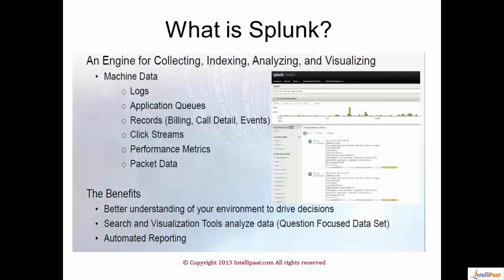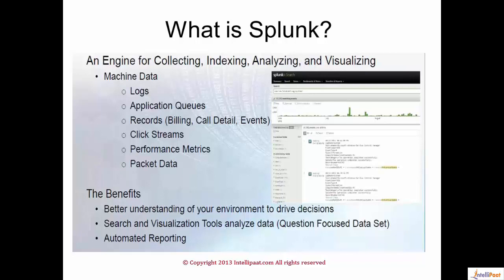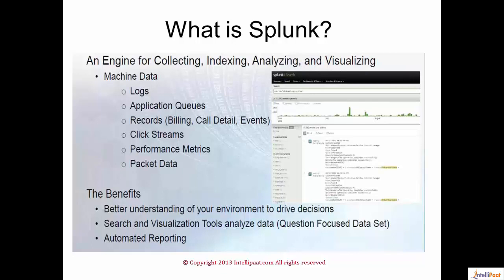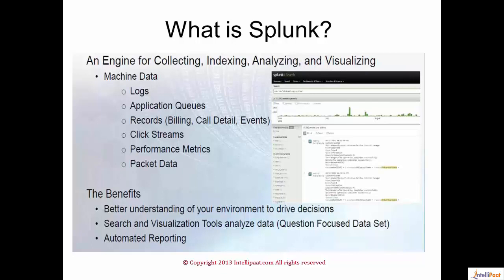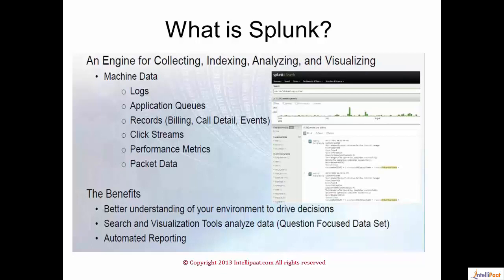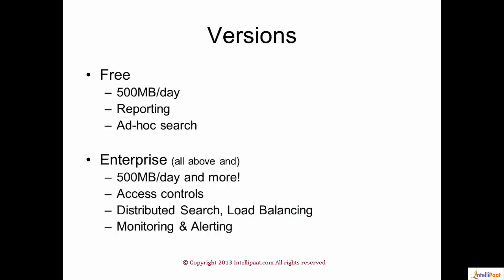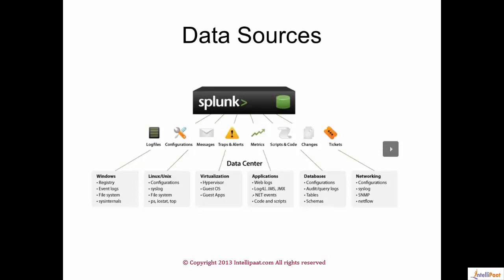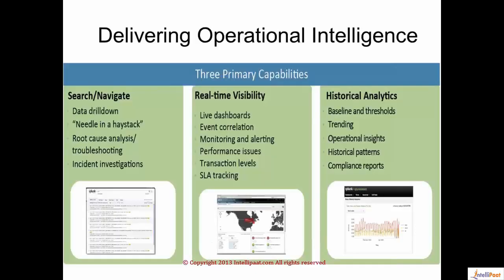Splunk Tutorial | Splunk Training | Splunk online Training | Splunk Youtube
Get biggest discounts on Intellipaat self-paced Interactive sessions:

Learn Splunk in $ 330.00 | 18810 INR only  ONLINE TRAINING

Intellipaat train participants across globe on online Splunk training and have trained participants from different regions of Europe,US,Spain,Germany, South Africa, Singapore, Malaysia , Australia, UK, Saudi Arabia,Egypt,Bay Area, Chicago and MA.

Intellipaat provide best Splunk online training and has trained more than + 100K professionals across the globe.

Intellipaat provide Splunk online training by certified Splunk Trainer at US, UK , Europe , Spain, Germany, Singapore, Malaysia, Egypt, Saudi Arabia, Turkey , Dubai, India, Chicago , MA, etc

Regards,
Sales Intellipaat Team